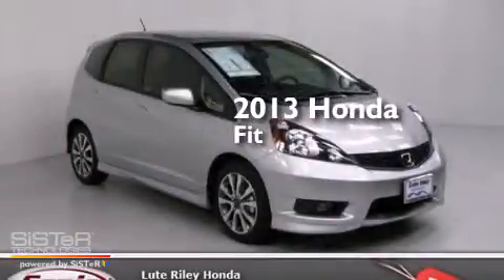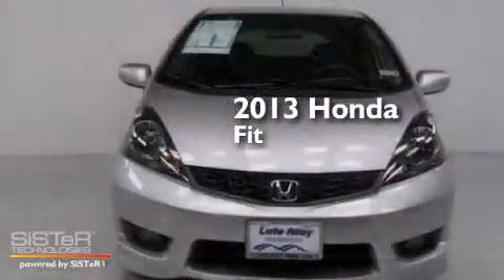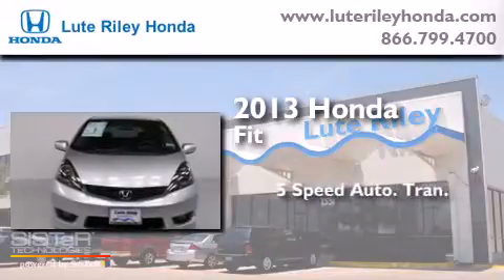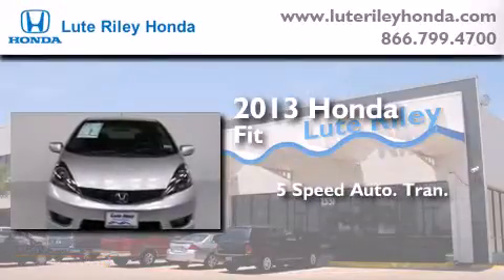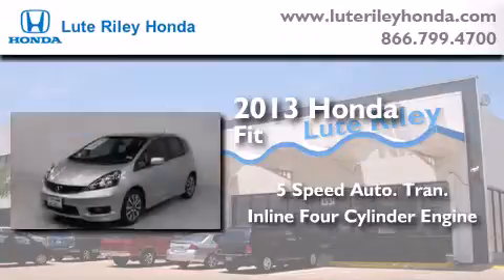2013 Honda Fit Richardson TX 75080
We've been honored to serve the Richardson TX area , we promise that your experience at our dealership will exceed your expectations ! Year : 2013 Make : Honda Model : Fit Engine : 1.5L I-4 cyl Trans . : 5-Speed Automatic Exterior : Alabaster Silver Metallic Interior : Black Lute Riley Honda 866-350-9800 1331 North Central Expy Richardson , TX 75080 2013 Honda Fit Richardson TX